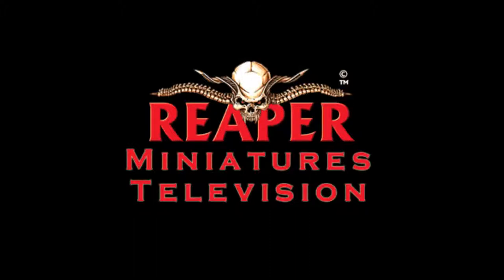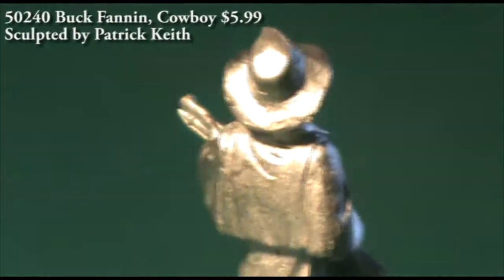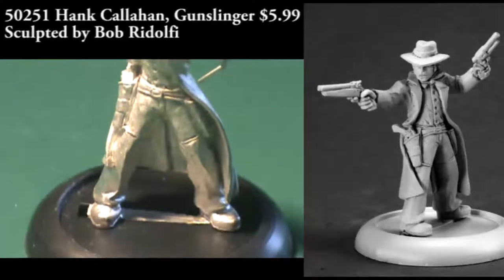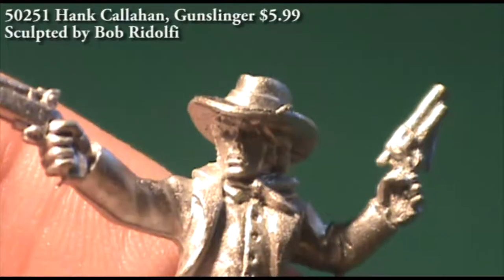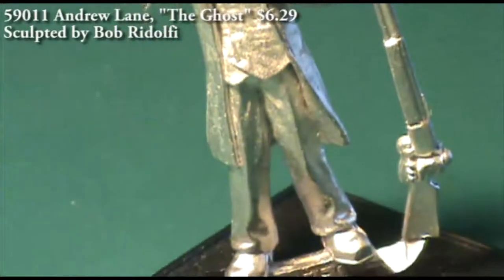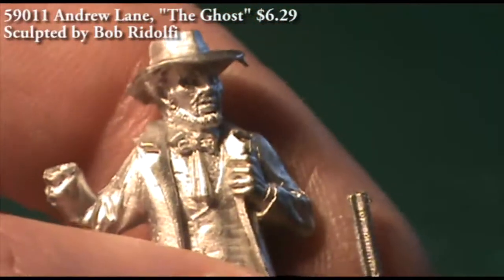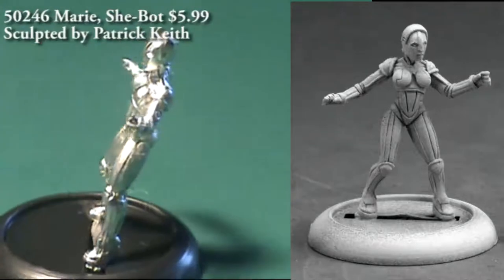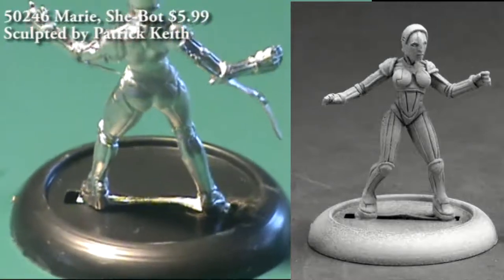Reaper Minis TV 082 - Reviews of new releases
In this episode we see new releases from the following lines: Chronoscope (Buck Fannin, Hank Callahan and Marie the She-Bot), Savage Worlds (Andrew Lane), Pathfinder (Master Spy) and Dark Heaven Legends (Mantis Man Ranger and Troya)